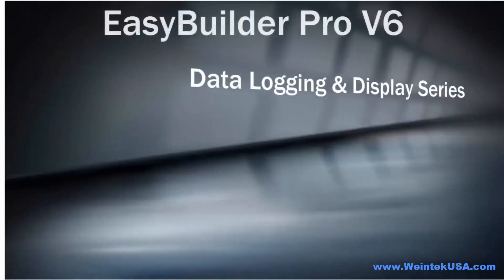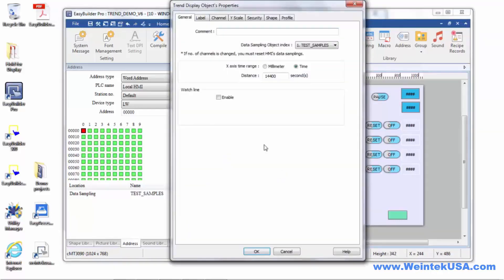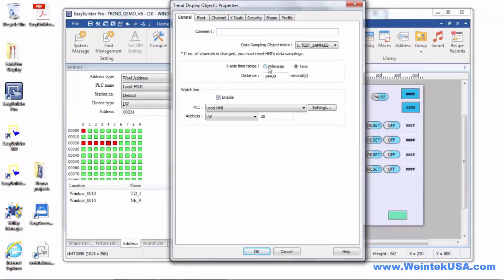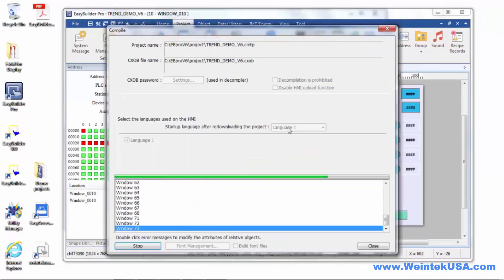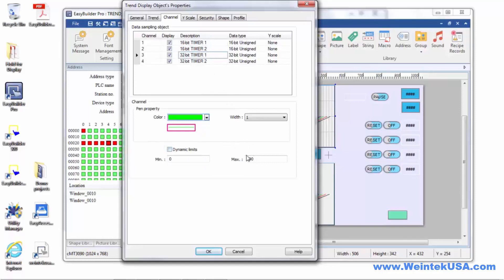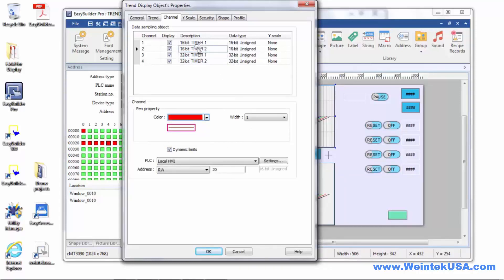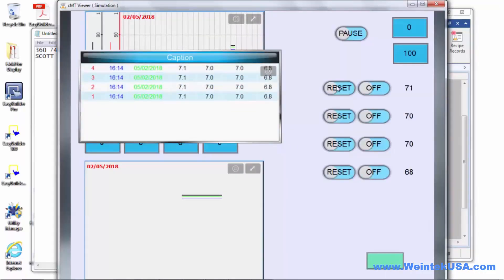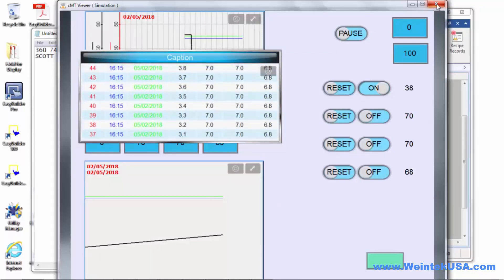Data Logging & Display (Part: 2/2) Data Sampling Weintek EasyBuilder Pro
Note: If [Preservation limit] is set to 2 days, the data of yesterday and the day before yesterday will be kept. Data that is not built in this period will be deleted to prevent the storage space from running out. EX: if today were July 1st, data of June 30th and June 29th will be preserved and data of June 28th be deleted.

Within this tutorial, you will learn how to display historical data using a Trend display object within EasyBuilder Pro.

0:00 - Introduction
1:19 - Object Creation
2:48 - Trend Display: General Tab
6:19 - Demonstration
8:50 - Trend Display: Trend Tab
9:22 - Trend Display: Channel Tab
11:53 - Trend Display: Y-Scale Tab
13:18 - Demonstration
14:25 - Trend Display on cMT-Series
16:29 - Historical Data Sampling

Data Record:
The max. number of data records can be saved by one Data Sampling in one day is 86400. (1 record per second for 24hours) If [sampling time interval] is set to “0.1 second”, the max. number of data records is still 86400.

A Data Sampling may include more than one type of records. Data Sampling can retrieve different types of records at the same time. For example, user defines three types of data, 4 words in total. In this way, system retrieves a 4-word data each time from the designated address to be the content in one Data Sampling.

When running simulation and save data sampling records, to change the data format, be sure to delete the previous data records in the installation directory to avoid the system to read the old data records.

When running simulation on PC, all data sampling will be saved to the datalog folder in the storage location.